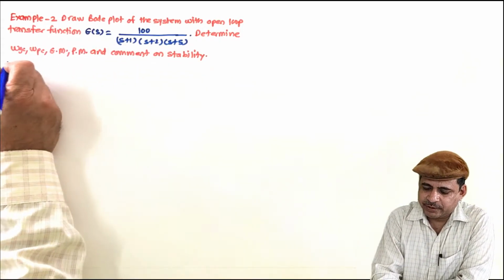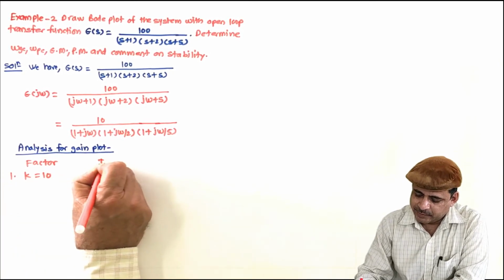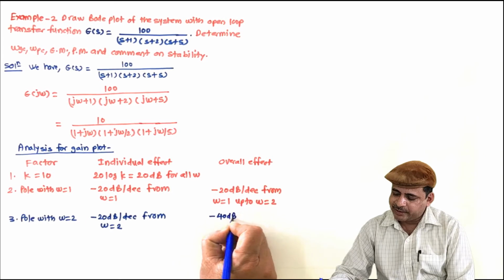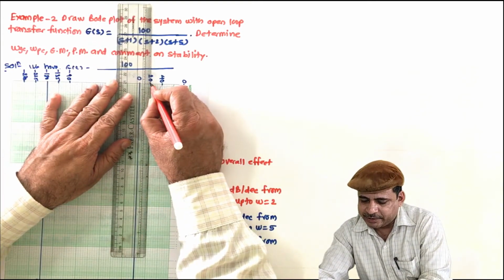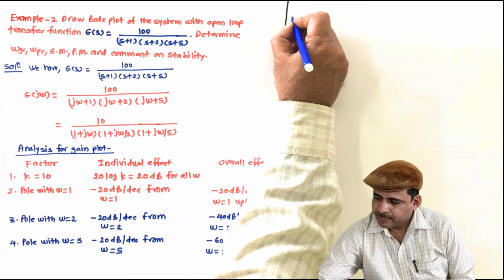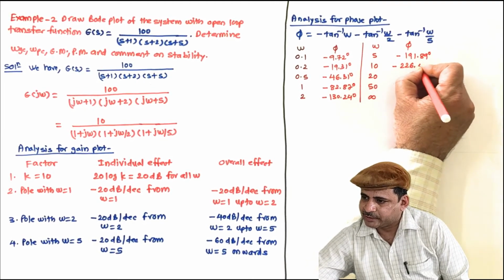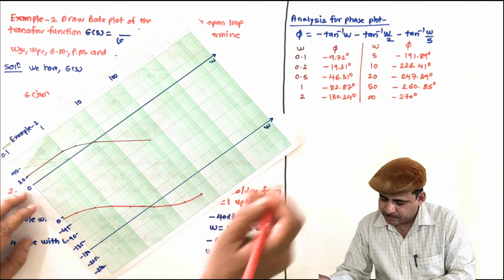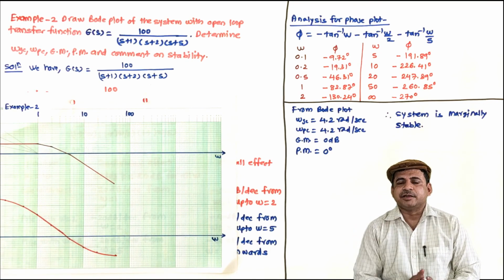L61 Numerical example on Bode plot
In this video another problem on Bode plot is solved. The system under consideration is an all pole third order system with all open loop poles in the left half of s-plane.